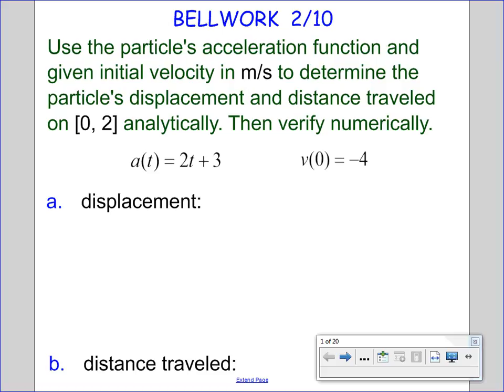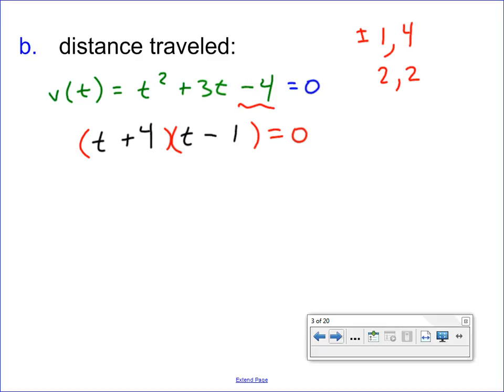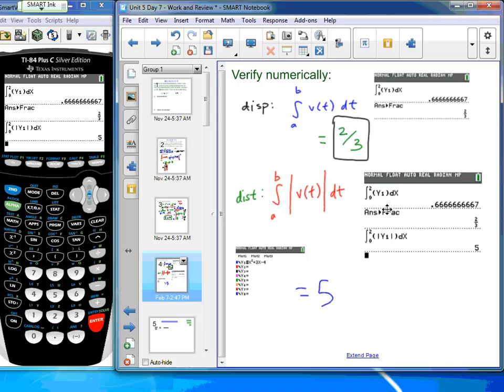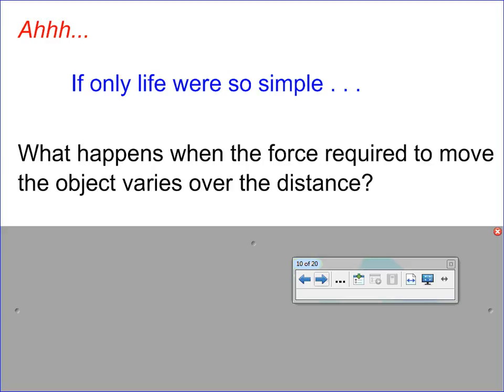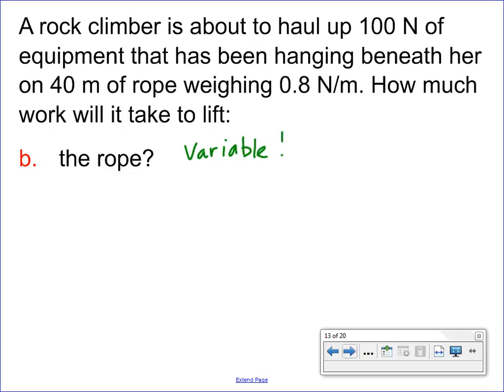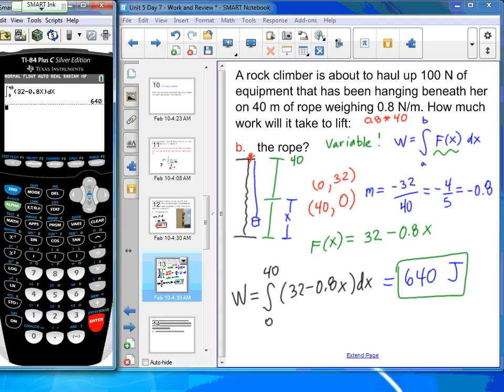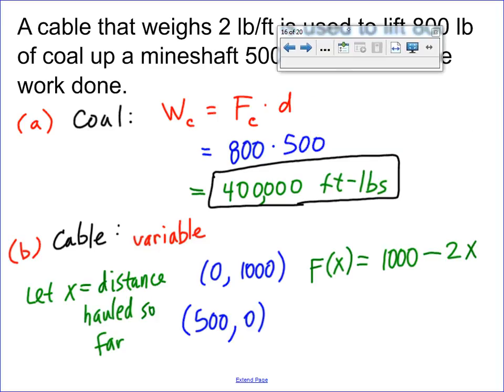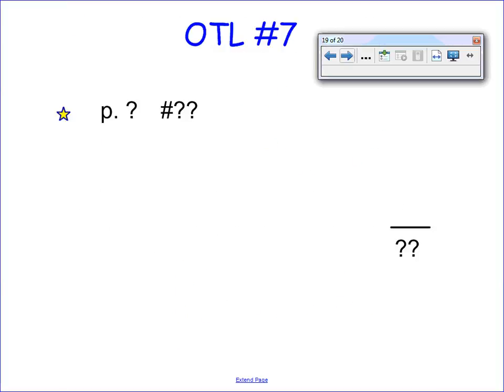BC Unit 5 Day 7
Find a particle's displacement vs. distanced traveled analytically and numerically for Bellwork; Calculate the work done in-class examples and review